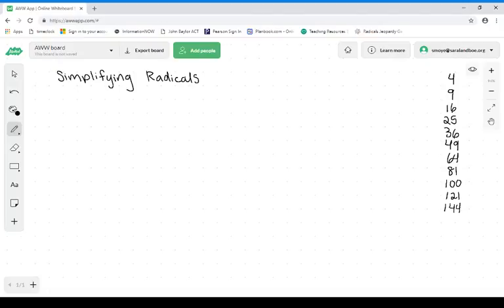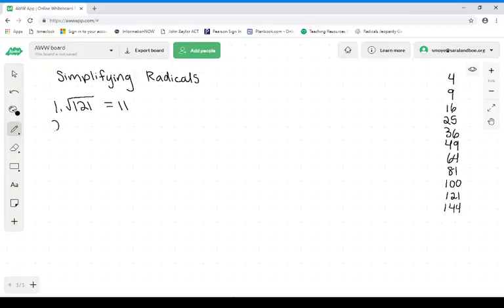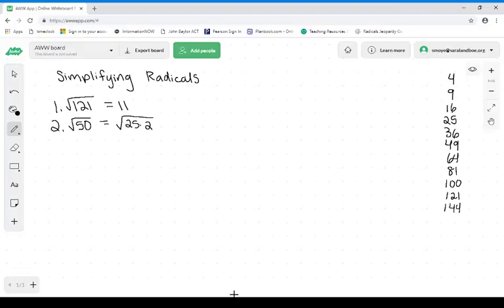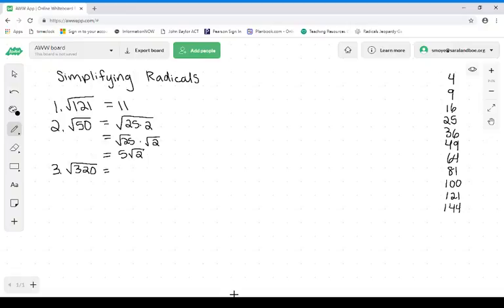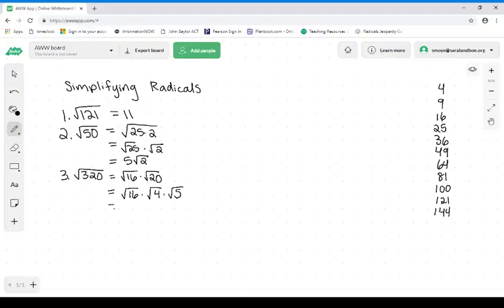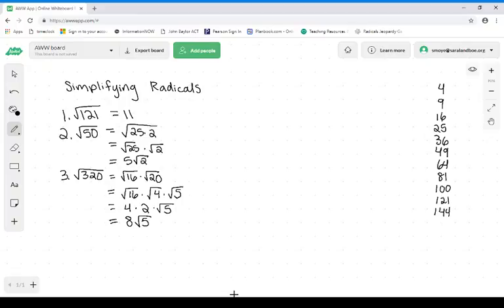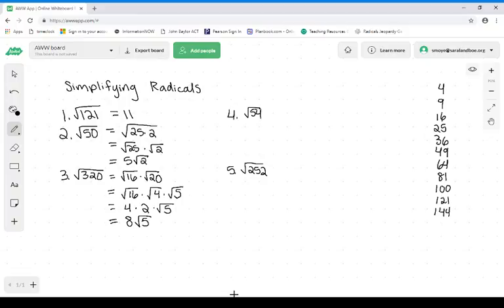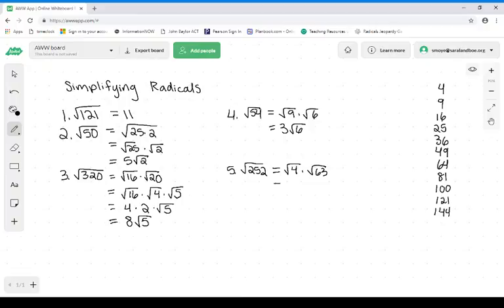Simplifying Radicals Review